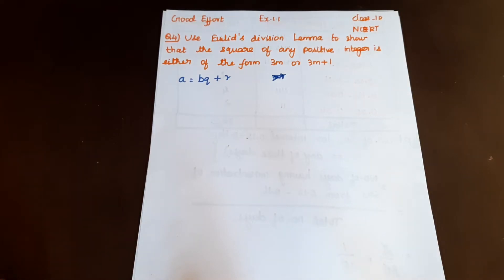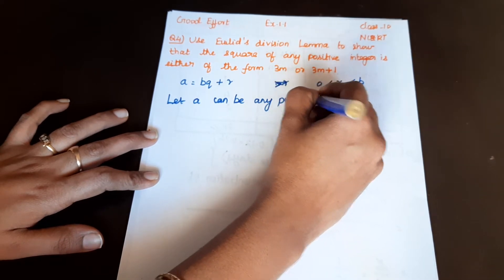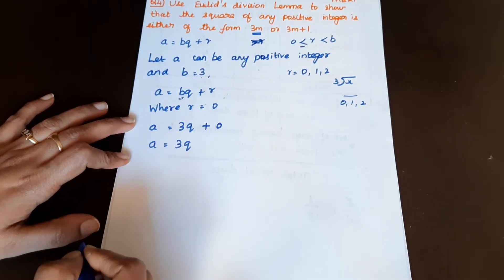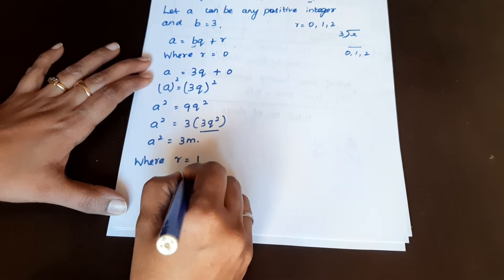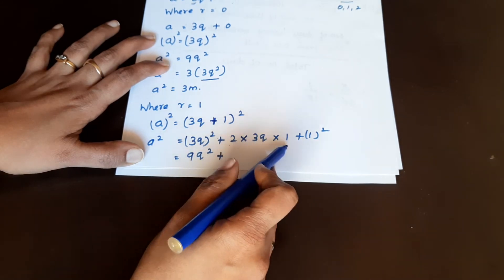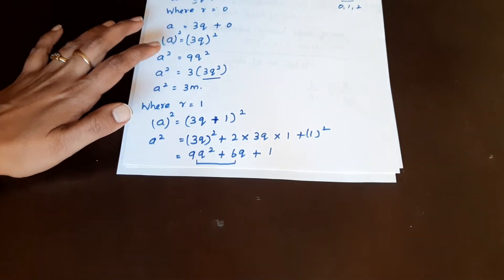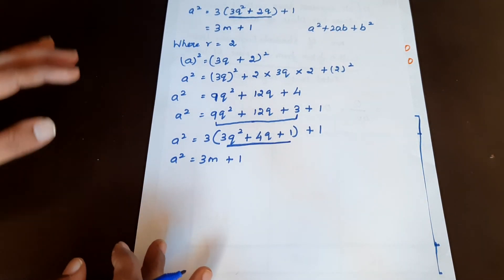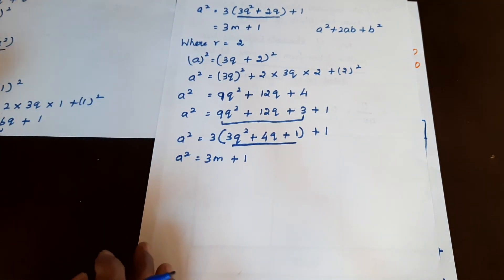NCERT Grade 10 || CBSE Class 10 - Real Numbers || Exercise 1.1 Question No.4 - in Tamil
Q. Use Euclid’s division lemma to show that the square of any positive integer is either of the form 3m or 3m + 1 for some integer m.